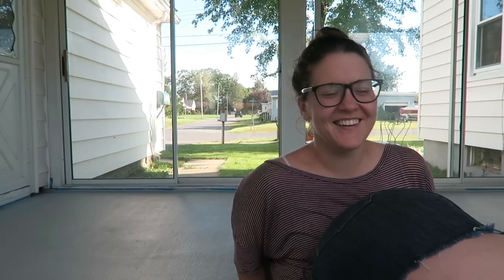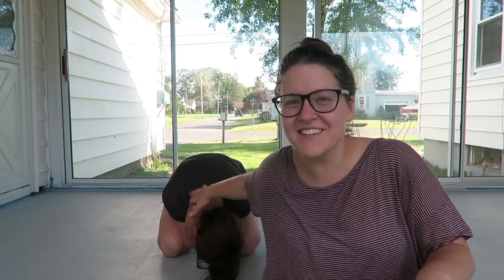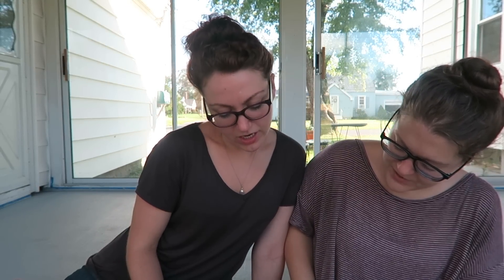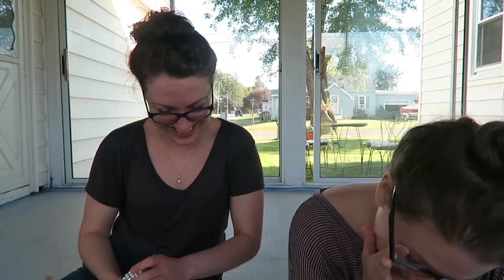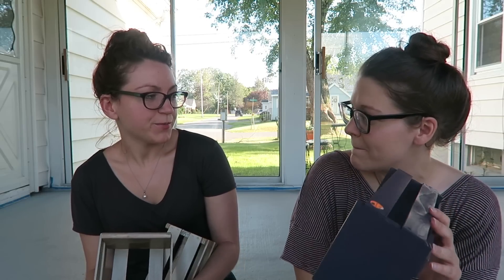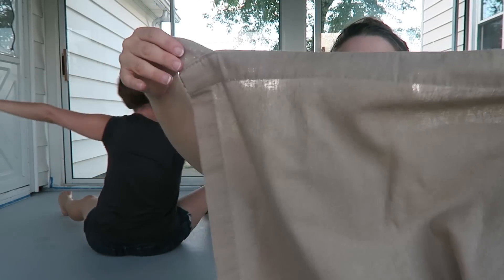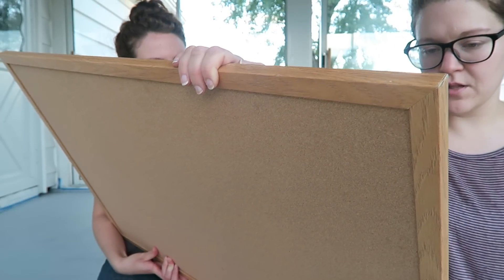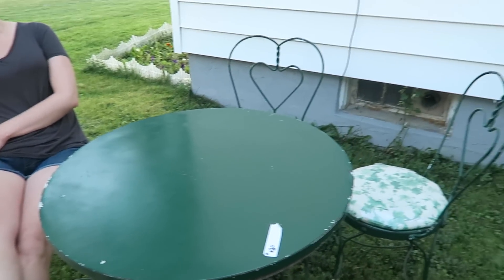Garage Sale Haul [Ep. #40] | Breezeway Table | Sisters & Thrifters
Look who came to visit in Garage Sale Haul #40!  Keelie is up for the weekend, and you can bet we hit up some sales!